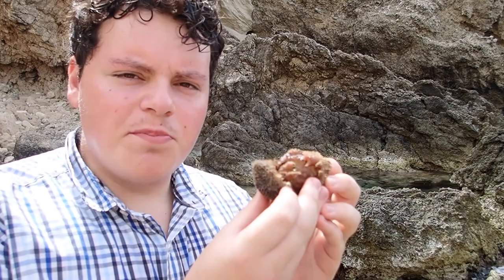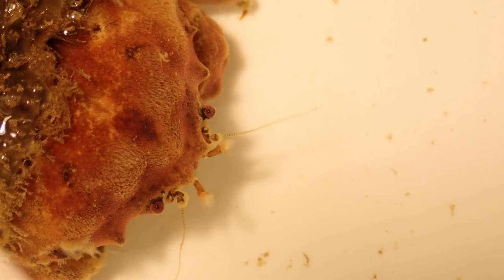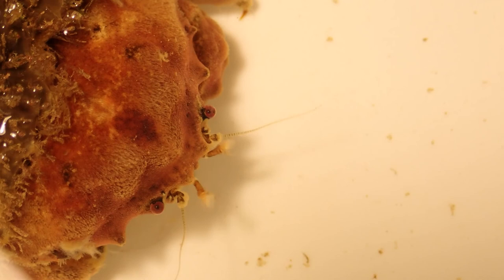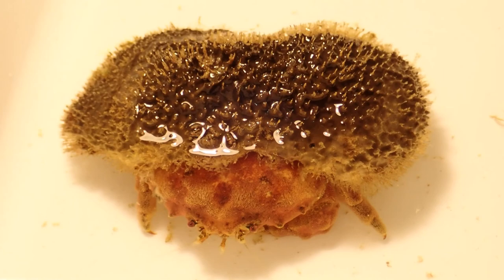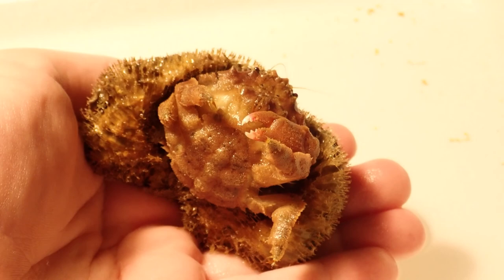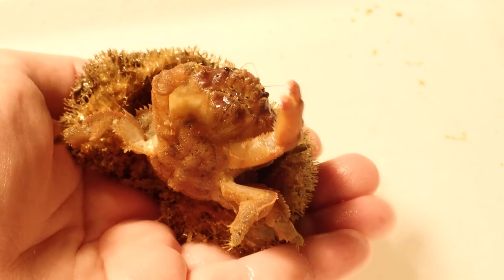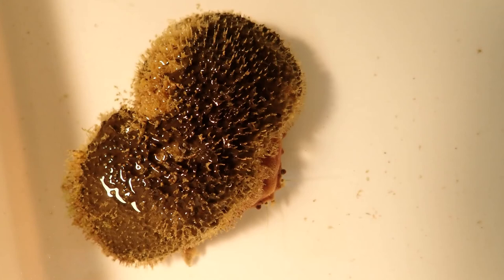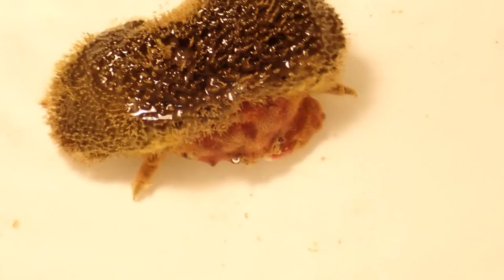Hidden in Plain Sight: the Sponge Crab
Every living thing on Earth has one basic instruction in life: to survive long enough to reproduce. The world is full of dangers, and often the need to find foot and mates must be in a delicate compromise with avoiding danger. And here, on this Mediterranean coast, is a curious character who has mastered the art of remaining hidden in plain sight…

Behold the sponge crab, Dromia personata! Master of disguise, it uses a living sponge to camouflage itself!